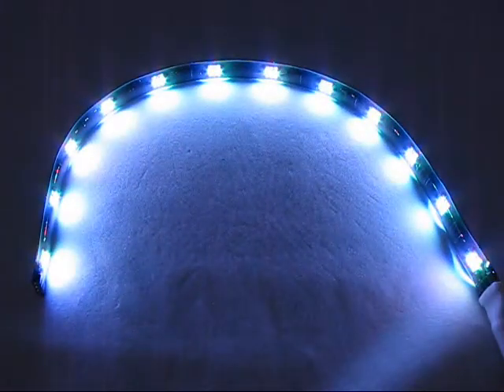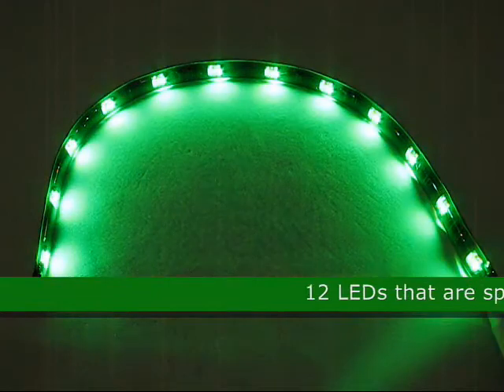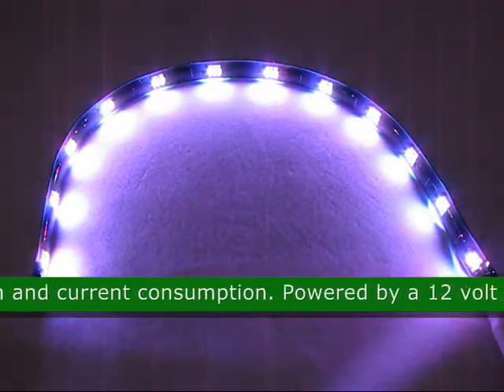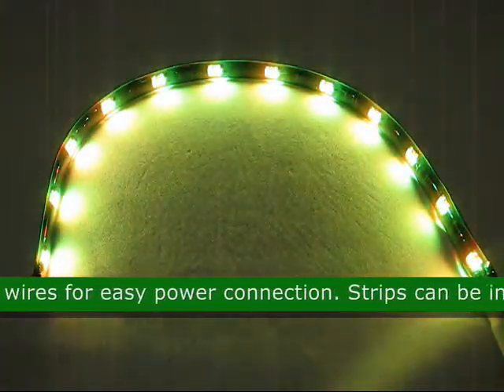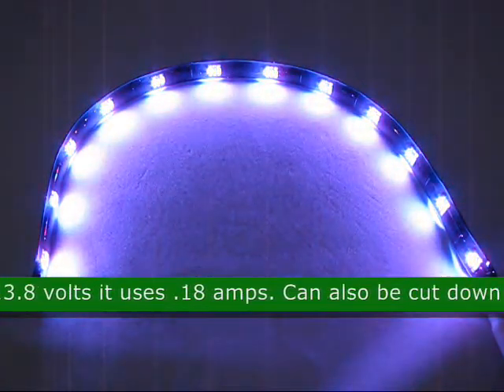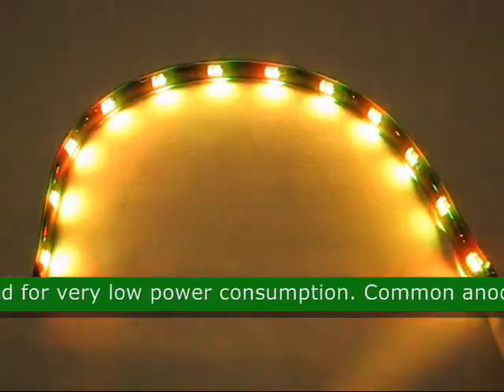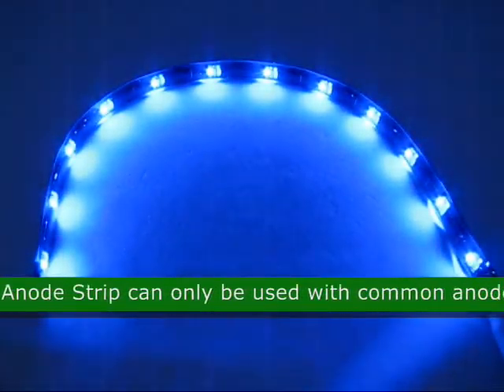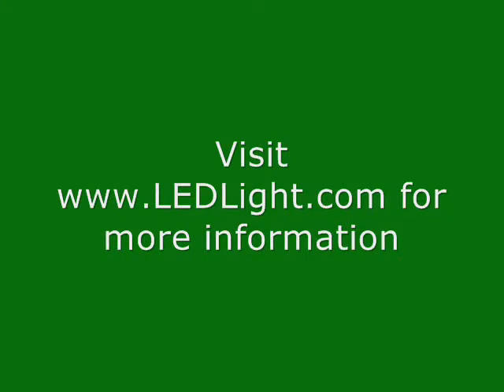78453 Flexible 12 Inch Red-Green-Blue 1210 SMT LED Light Common Anode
Flexible 12 Inch Red-Green-Blue 1210 SMT LED Light Common Anode, product code: 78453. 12 LEDs that are spaced 1 inch apart, each color has a different lumen output, watt consumption and current consumption. Powered by a 12 volt DC system. The end of the flexible is equipped with wires for easy power connection. Strips can be interconnected together using the connector piece. Puts out 2.4 watts and @ 13.8 volts it uses .18 amps. Can also be cut down to size by following the cut marks on back. Designed for very low power consumption. Common anode chart available on website for easy installation instructions. RGB Common Anode Strip can only be used with common anode products.